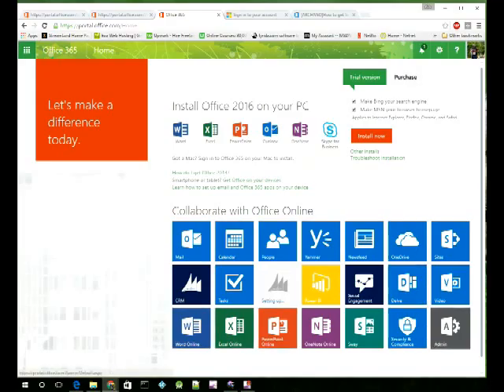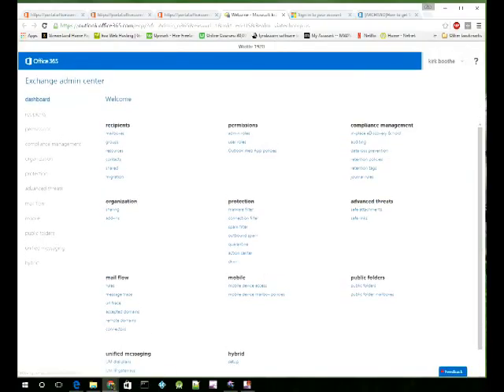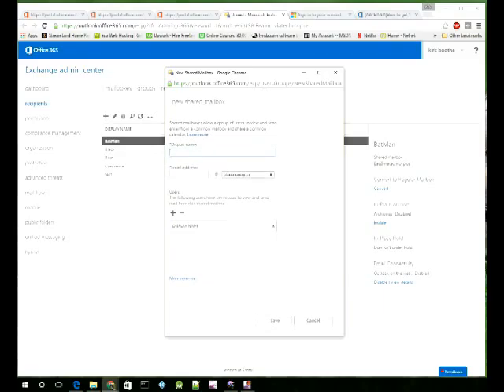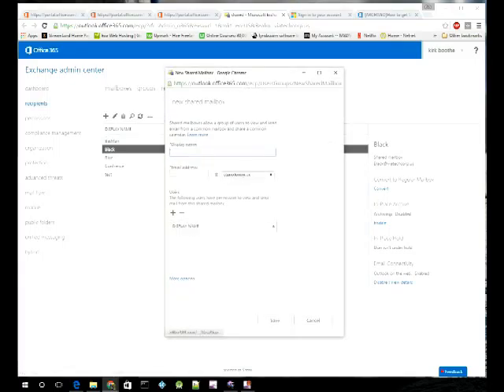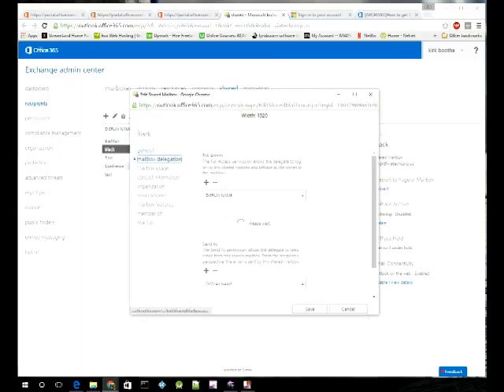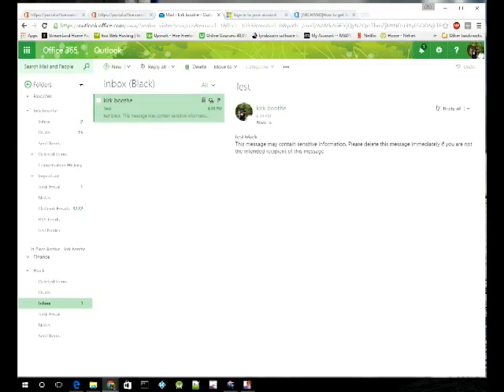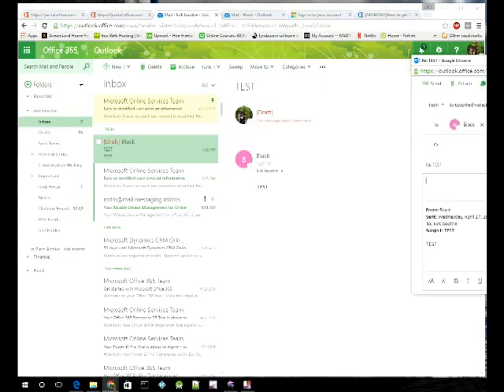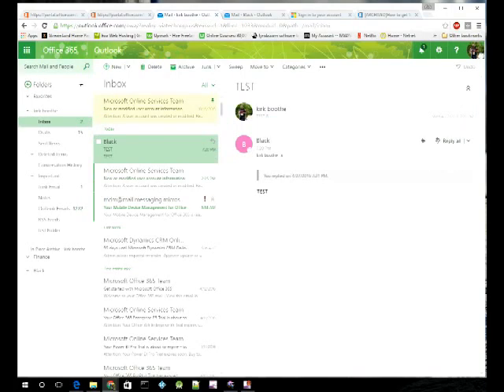Create Shared mailbox in Office 365